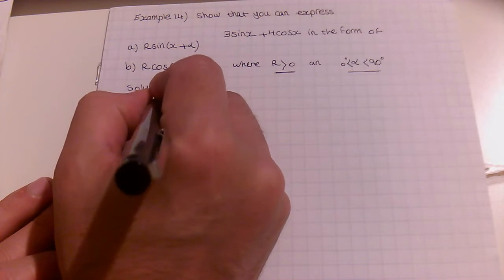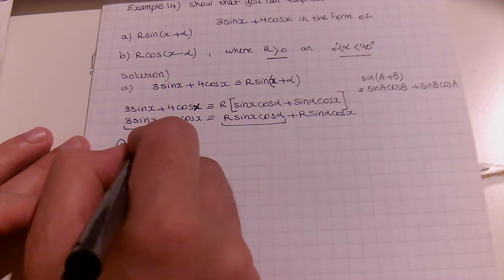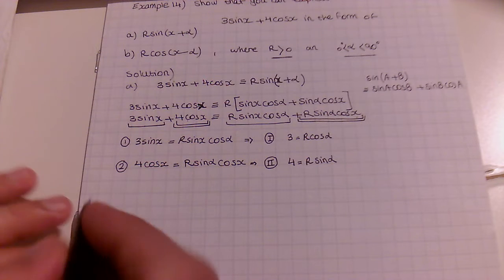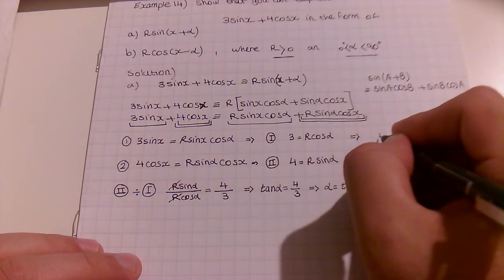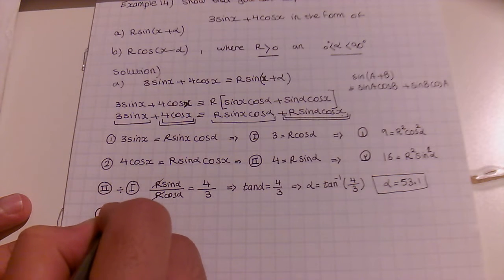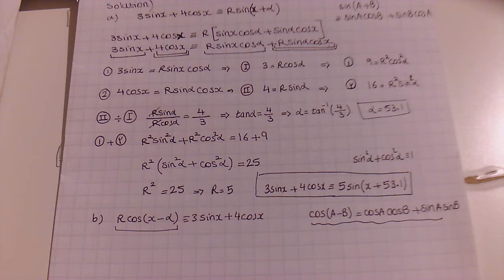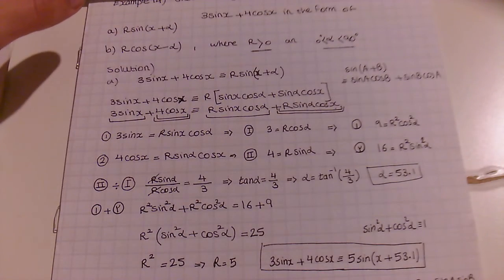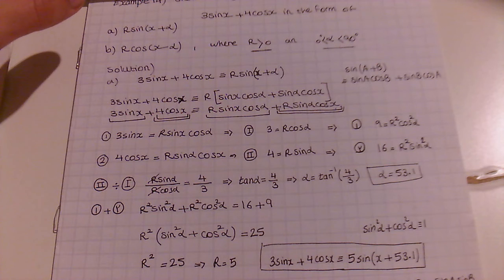7.5-simplifying a cos x+ b sin x-Part 1